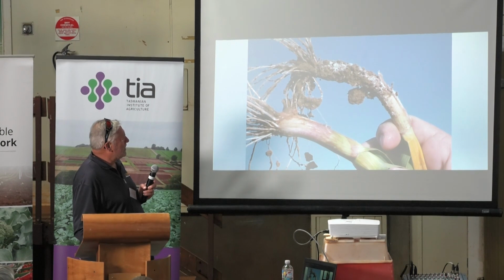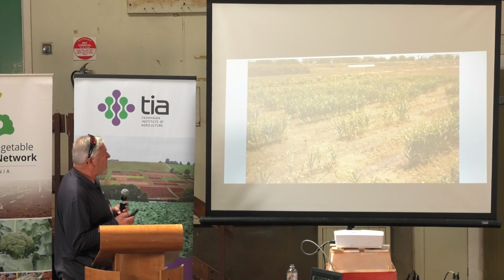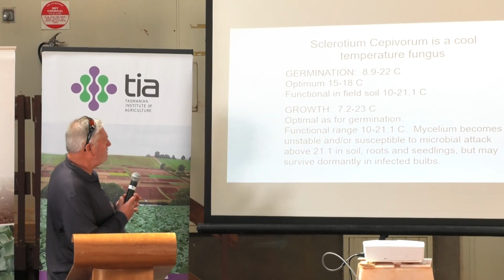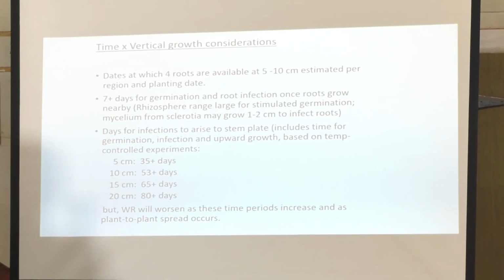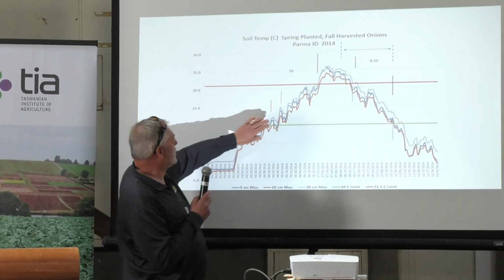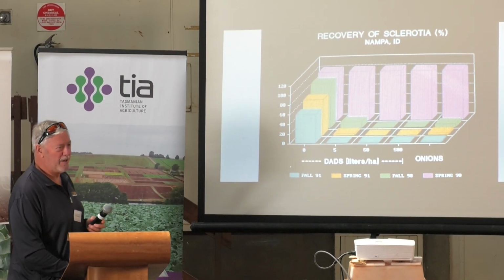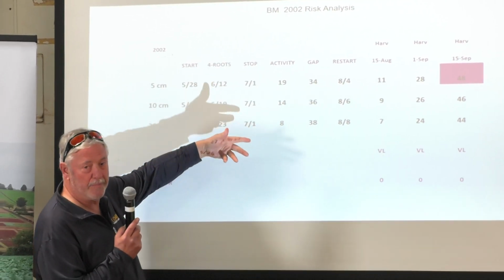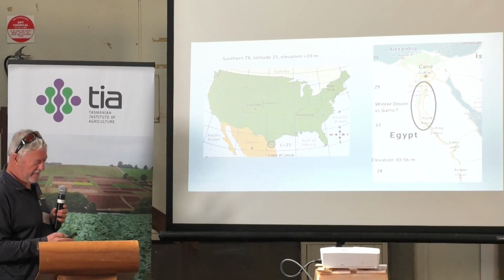Dr Fred Crowe: Onion White Rot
Dr Fred Crowe , an international authority on onion and garlic fungus, discusses organic methods of preventing onion white rot in Tasmania. Fred is based in the US.